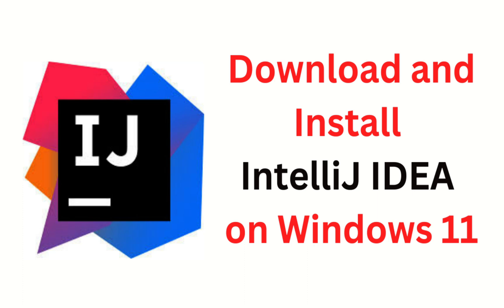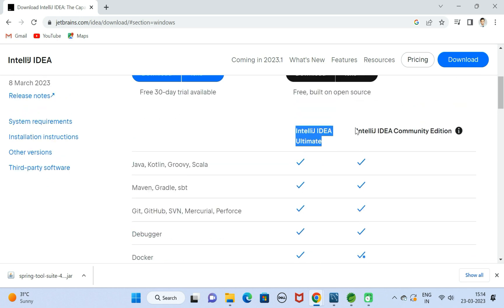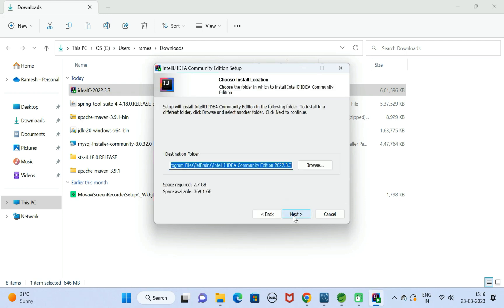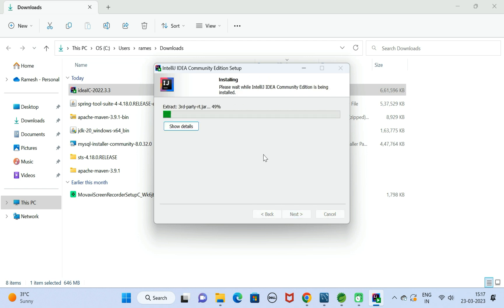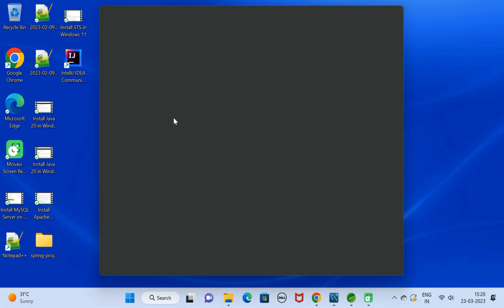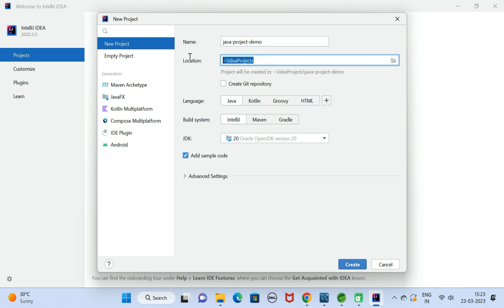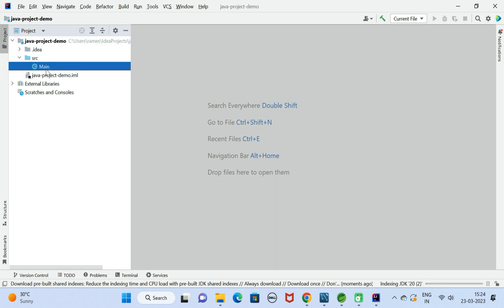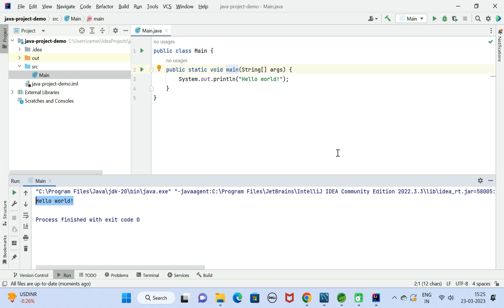How to Install IntelliJ IDEA in Windows 11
In this video, you will install IntelliJ IDEA in Windows 11 operating system.
We will install the IntelliJ IDEA community edition which is free and open-source.